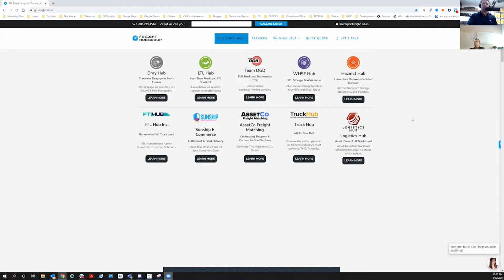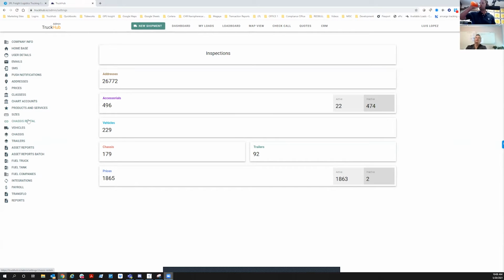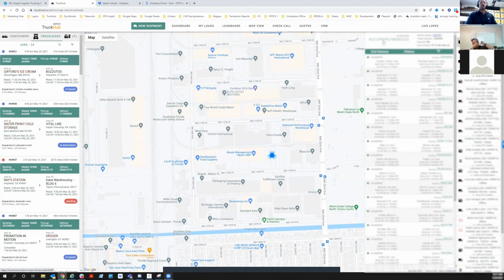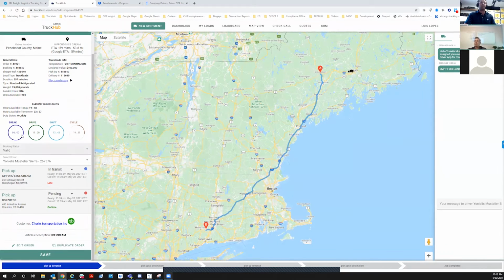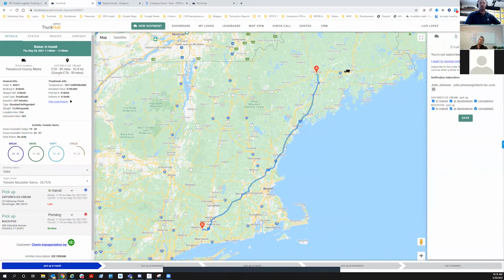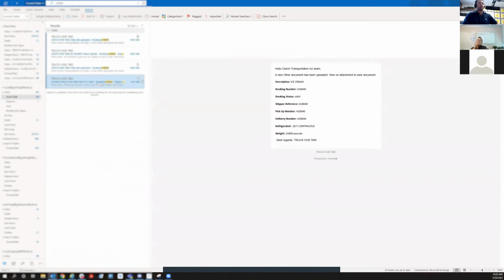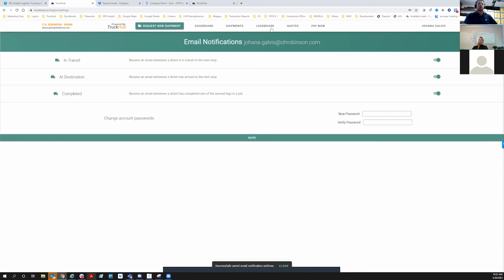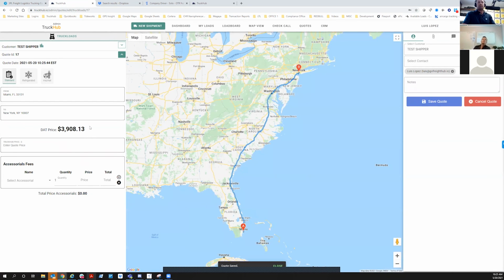Costa Farms Interview: How to use Go Truck Hub!